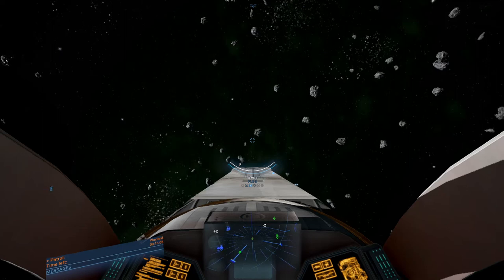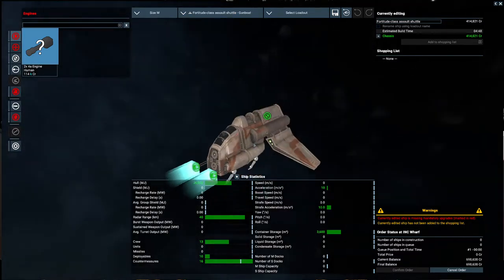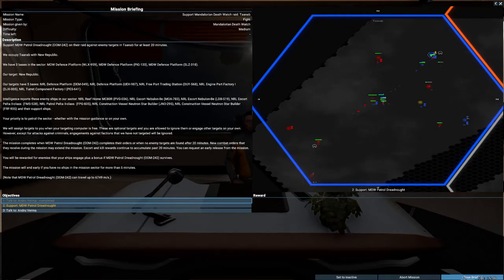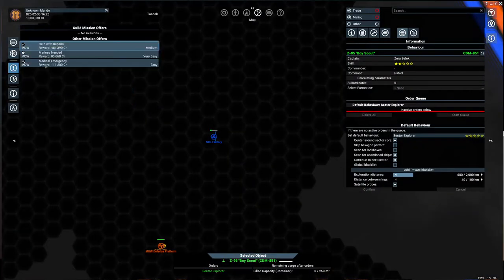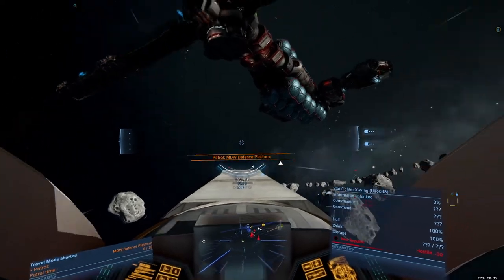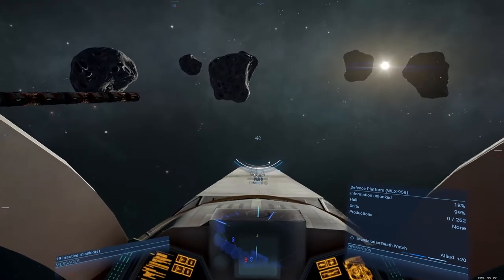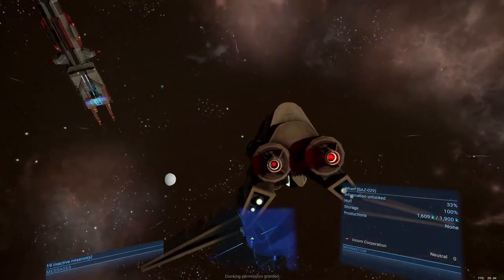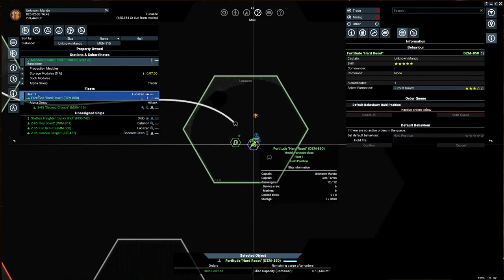X4 Star Wars Interworlds (0.63) - Let's Play Poorly - 2.12 - Incom lifts us up where we belong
We do a patrol mission in Republic-infested areas and then pick up a Fortitude from an Incom wharf! We're back to where we started!